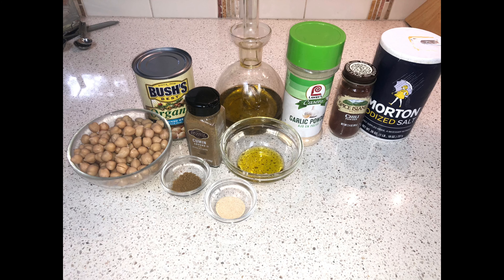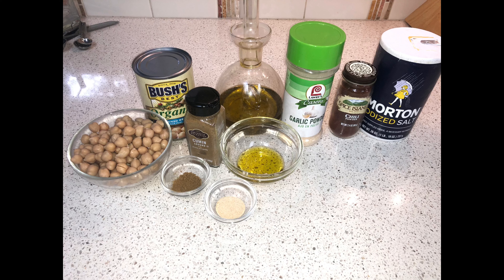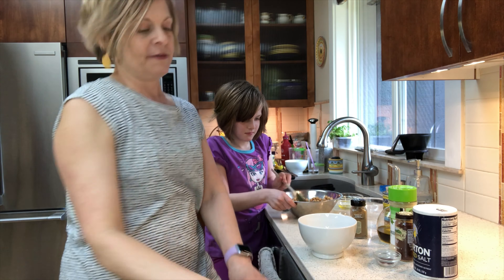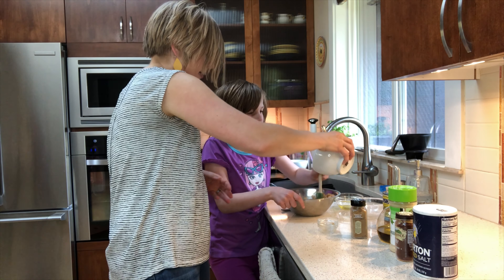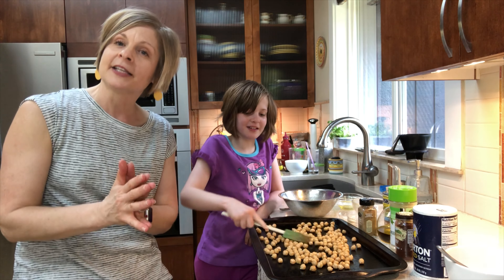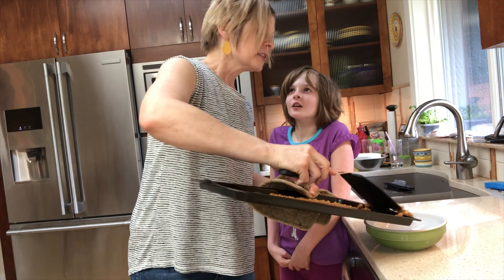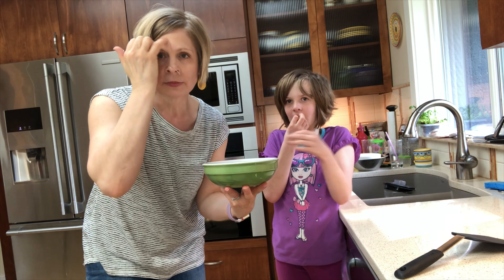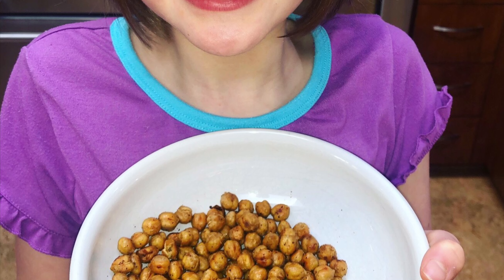Cooking with Kids, Making Roasted Garbanzo Beans.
Cooking with your kids is a  wonderful to way to give them positive food exposures that will encourage them to try new foods.

Help your kids eat better with nutrition tips from Katharine Jeffcoat, RDN, LD.